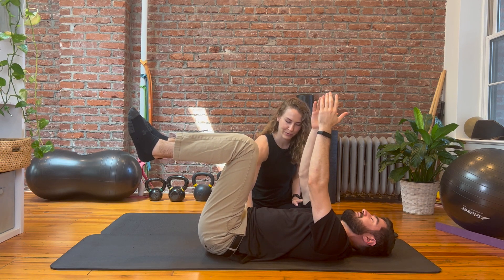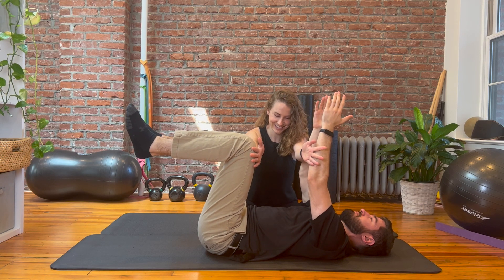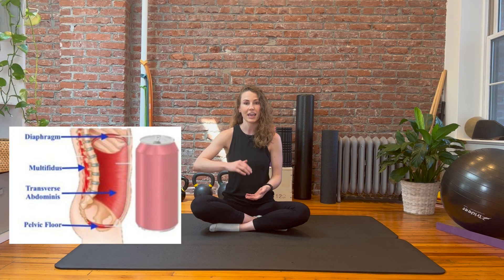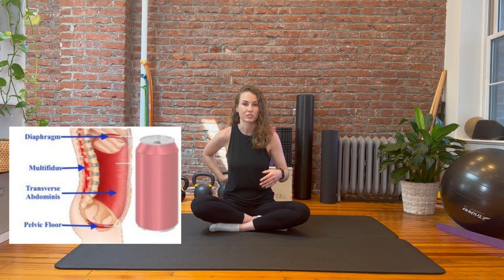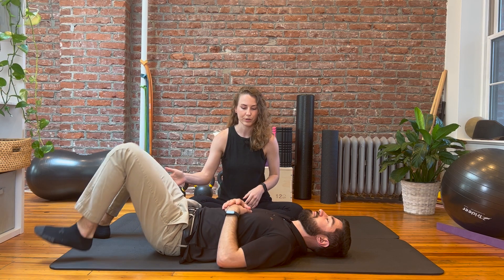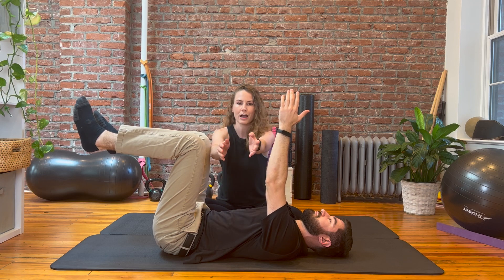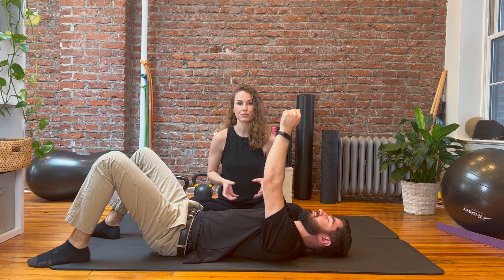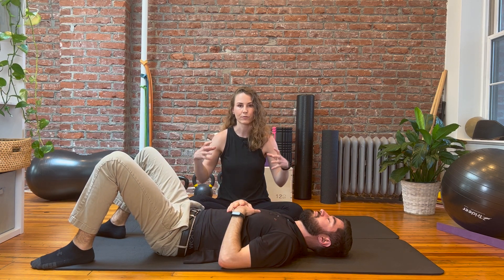How to Properly Brace your Core (Using Intra-Abdominal Pressure)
In this video Dr. Joanna Holleran shows us why bracing your core properly matters so much when it comes to creating core stability! The answer lies in creating "intra-abdominal pressure", which helps to stabilize your core and lumbar spine to improve strength and reduce the risk of injury.

Momenta Chiropractic LLC
Bryn Mawr, Pennsylvania